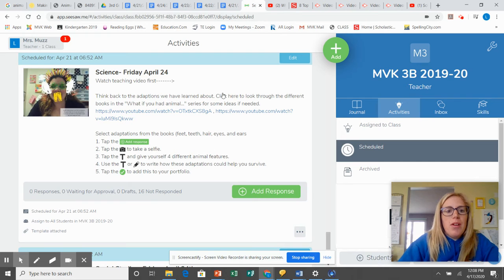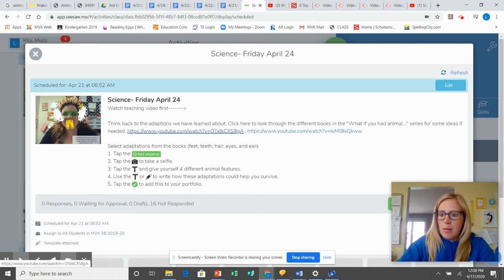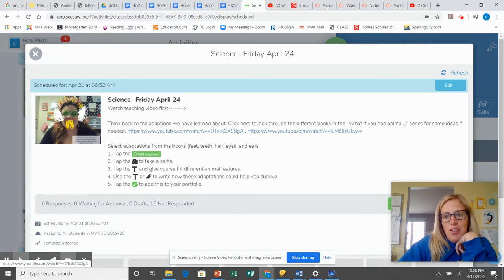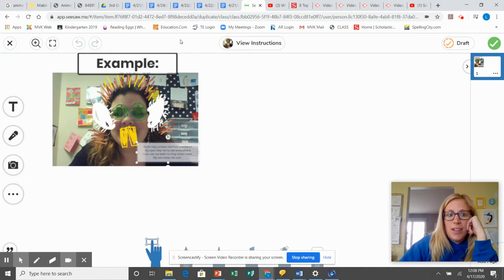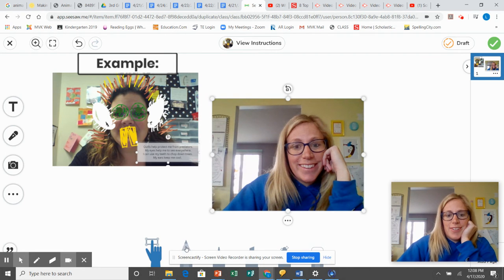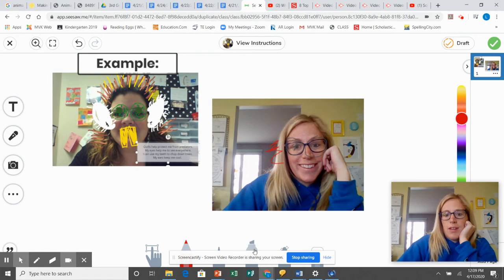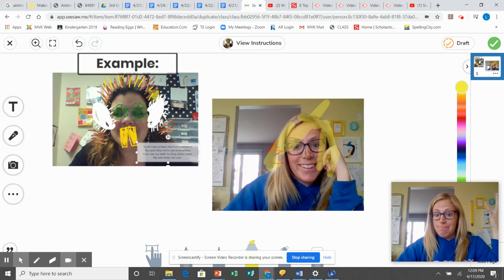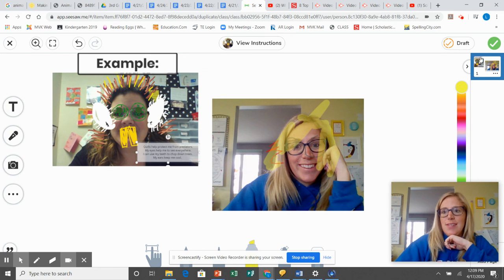Science- Friday, April 24th